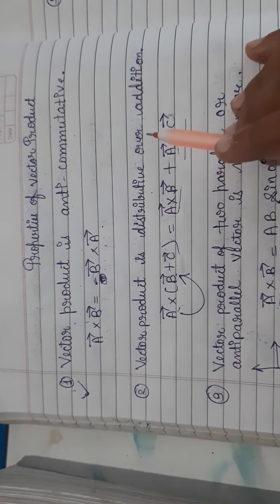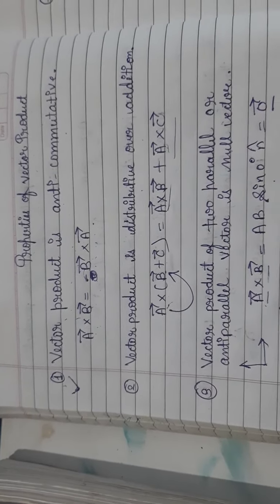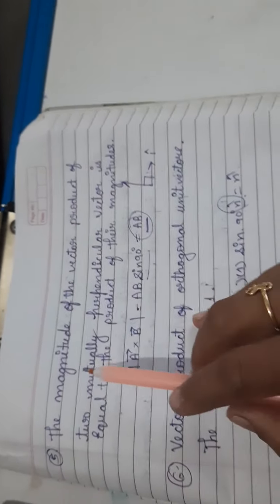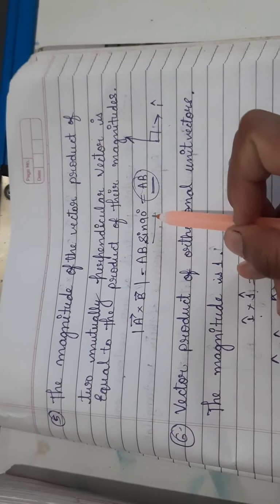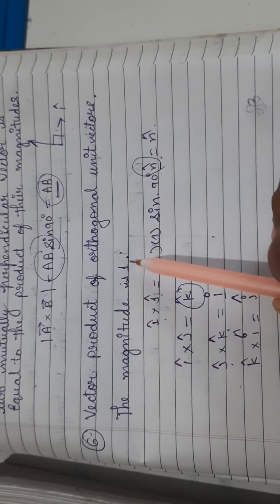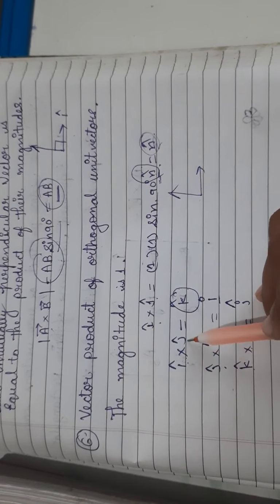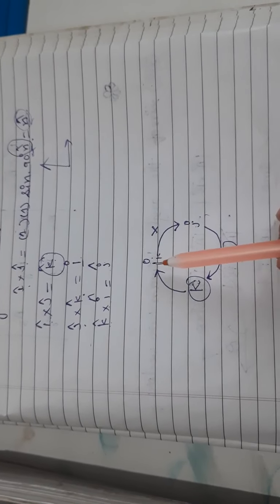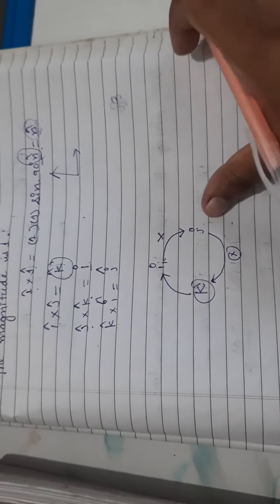Property of vector product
Grade 11th, chapter 4.